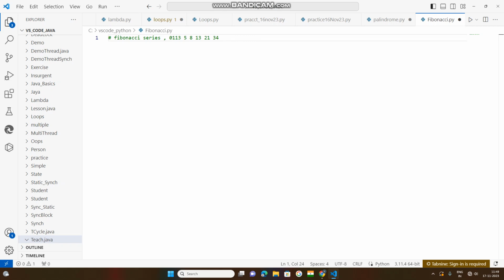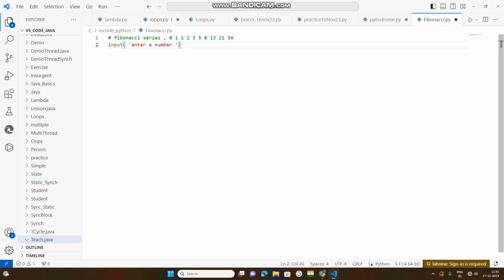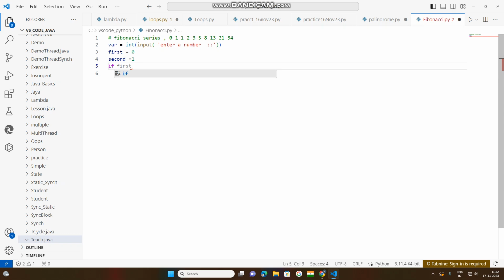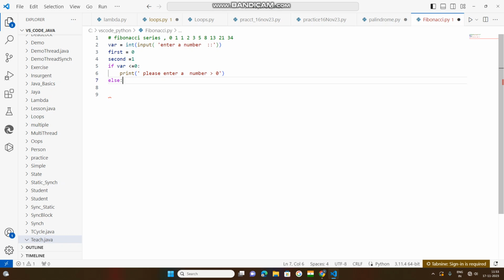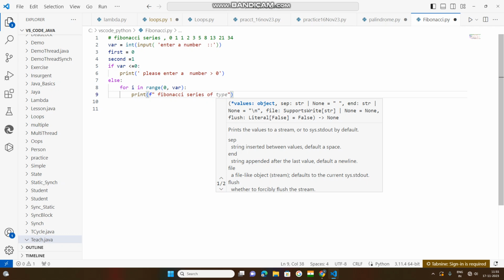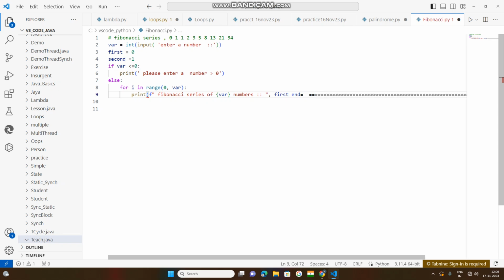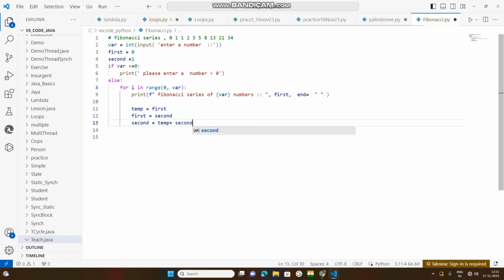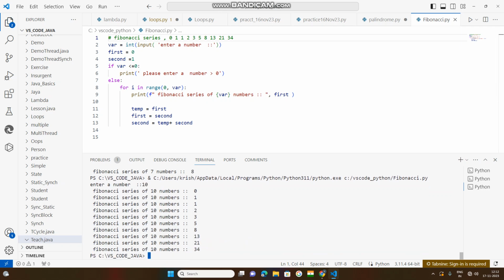PART1 ::FIBONACCI SERIES IN PYTHON